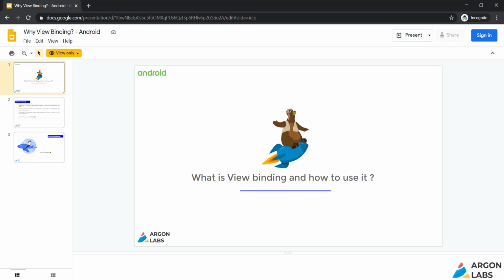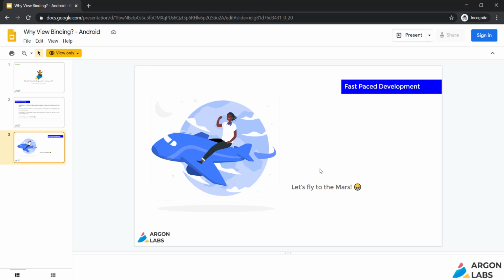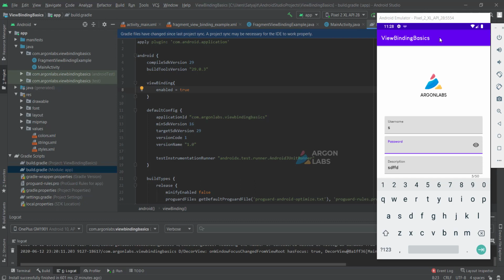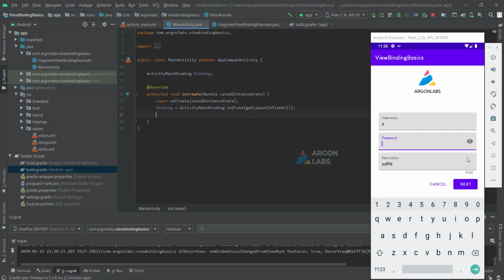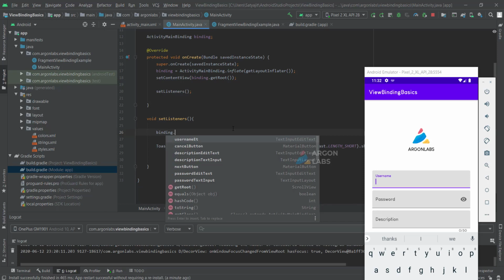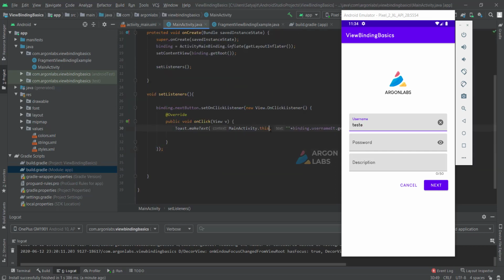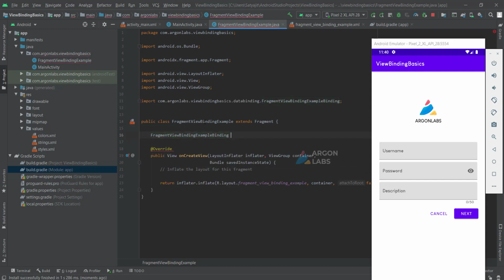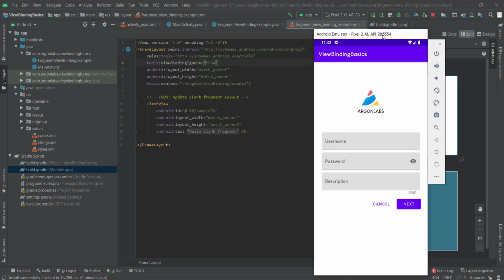Android : What is View Binding and How to use it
This video describes about view binding and how can android developers take advantage of it , to develop applications faster.